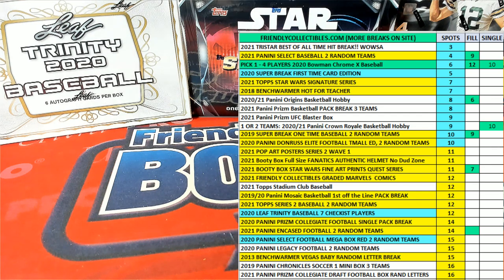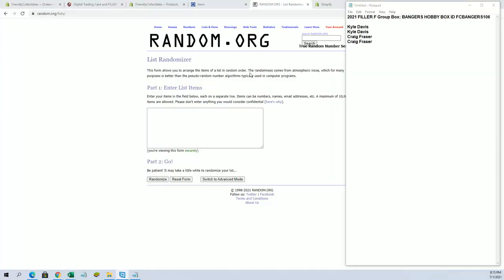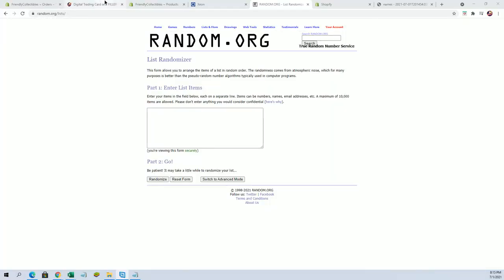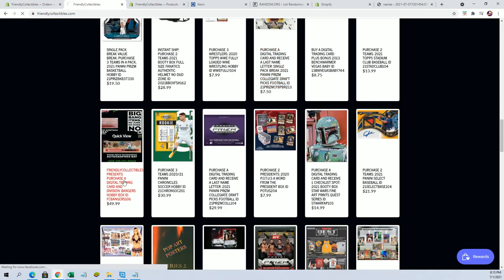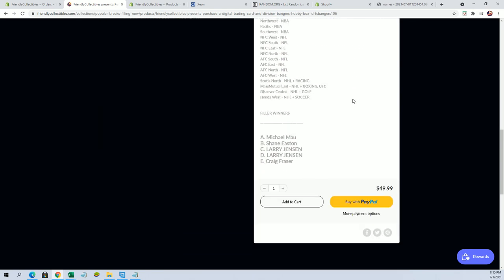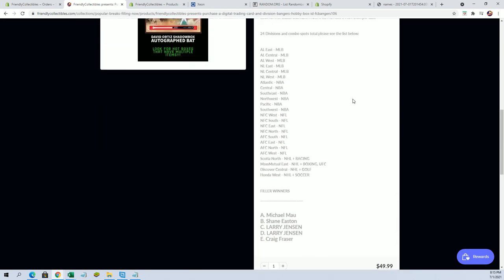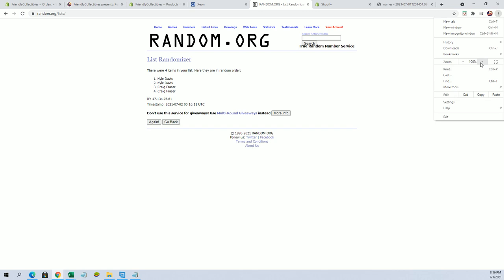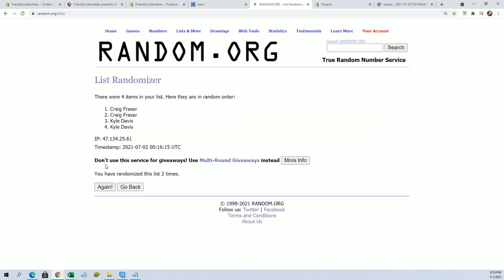2021 FILLER F Group Box BANGERS HOBBY BOX ID FCBANGERS106